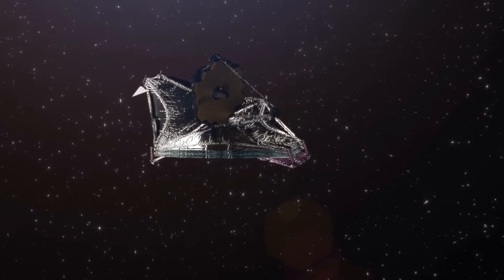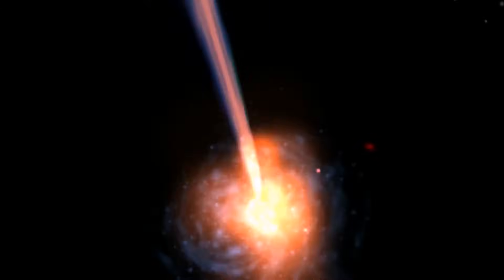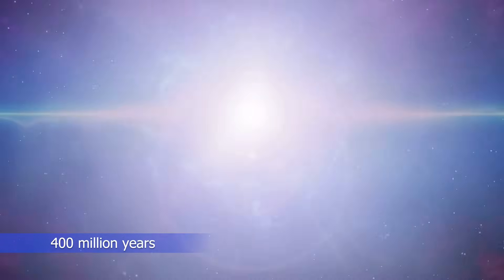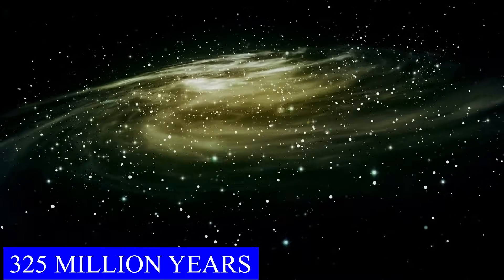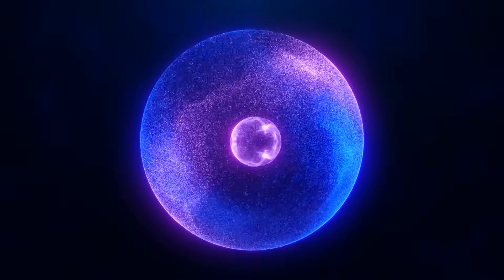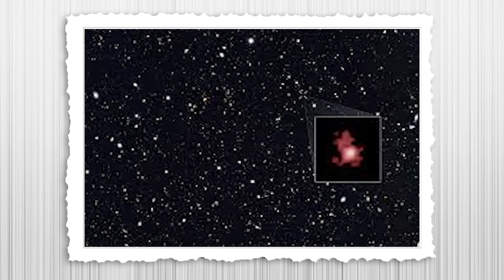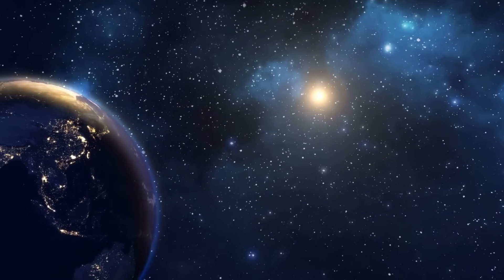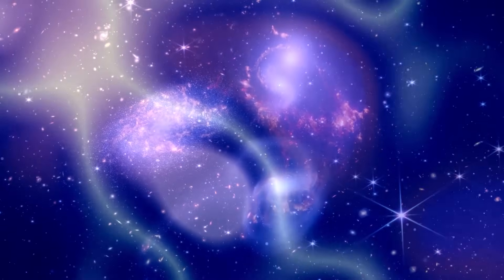"There's Nothing We Can Do!" James Webb Telescope Saw 15 Strange Galaxies beyond...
Since the beginning of our universe, some 14 billion years ago, it has undergone constant change and evolution, progressively becoming a better place over time. One thing, though, that may surprise you is that new discoveries made with the Webb Telescope have led to an interesting discovery. Either the universe is older than we think, or our entire theory of how it started needs to be reconsidered.

The Webb Telescope has been shocking everyone with its contentious discoveries ever since it began its scientific mission. These discoveries, which range from far-off stars to the furthest galaxies, put our existing knowledge of the cosmos to the test. A world that emerged barely 400 million years after the big bang can be seen in the furthest galaxies yet observed by the Webb Telescope. The Webb can only observe so far back into the early Universe, though.